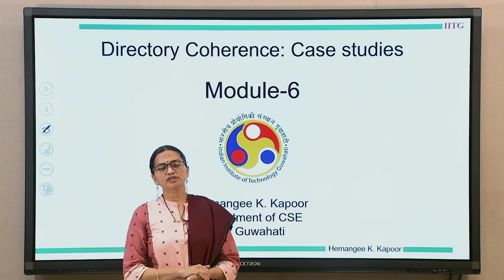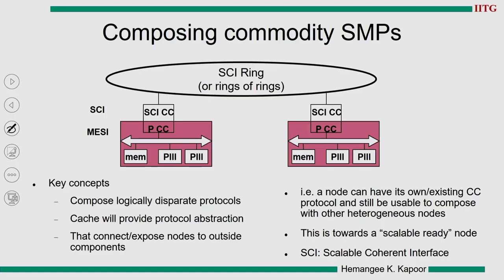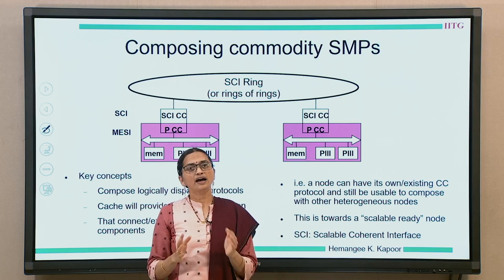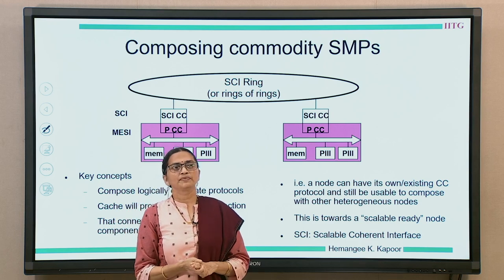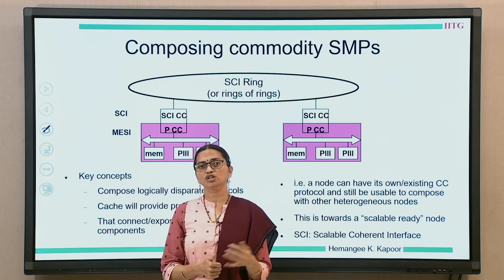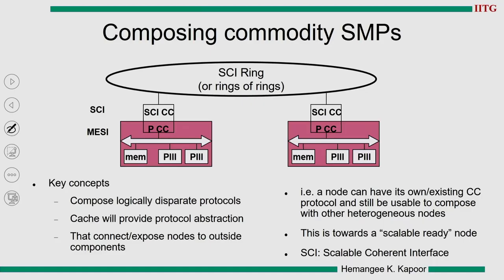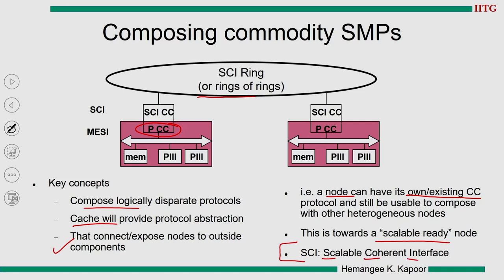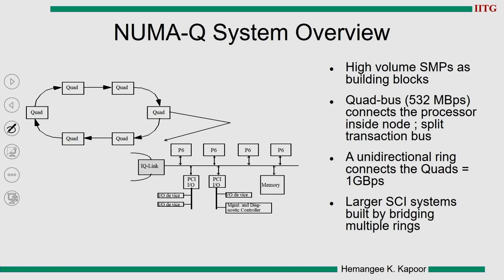Lec 50: Sequent NUMA-Q Architecture